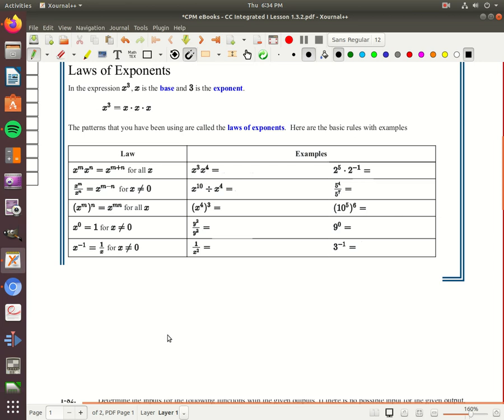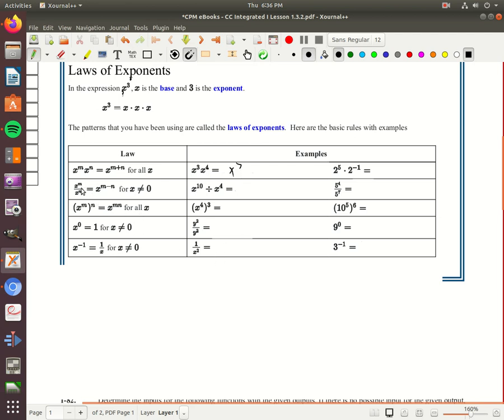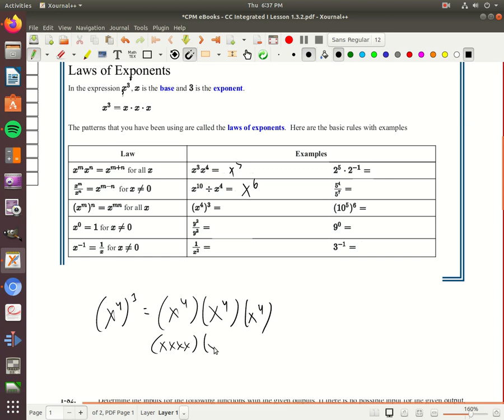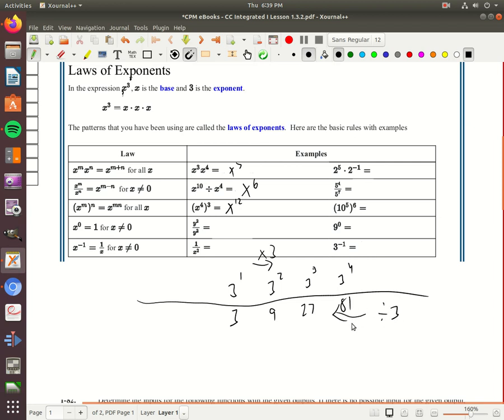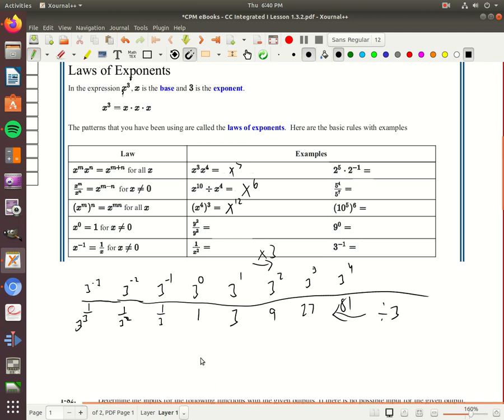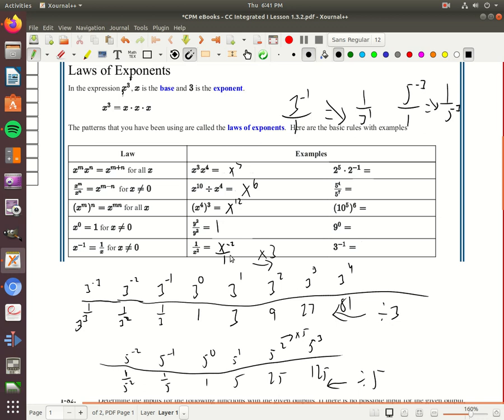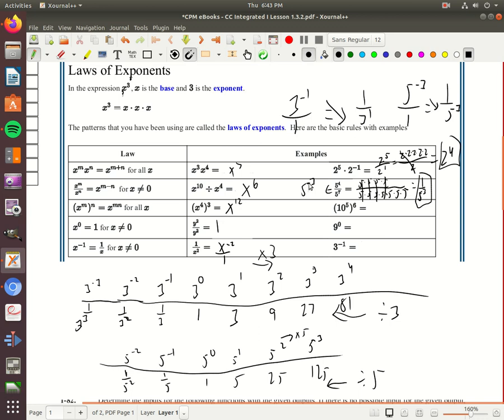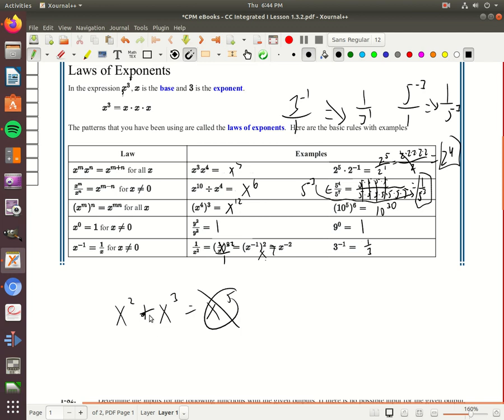Int 1 - Exponents Review Video